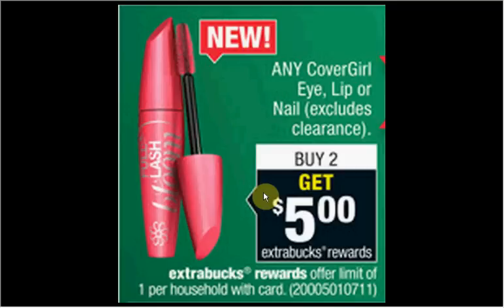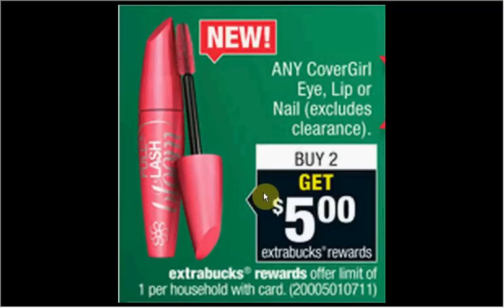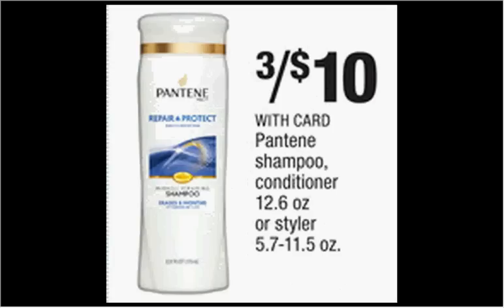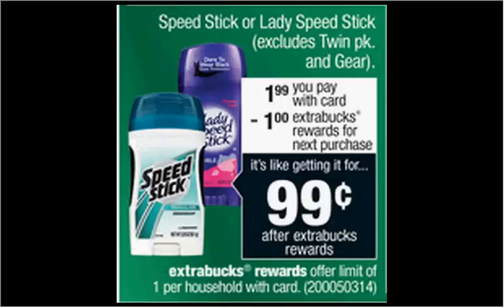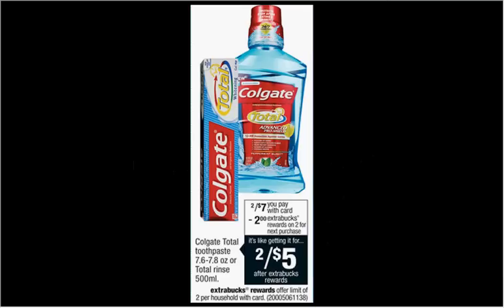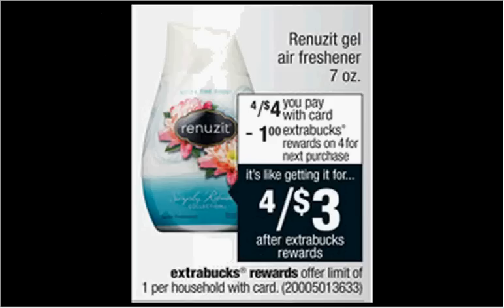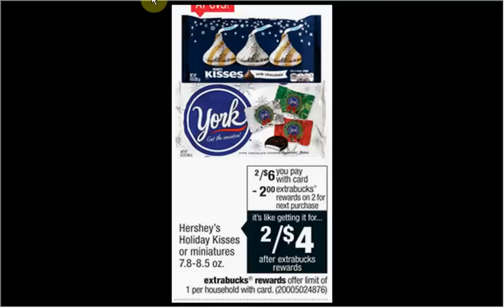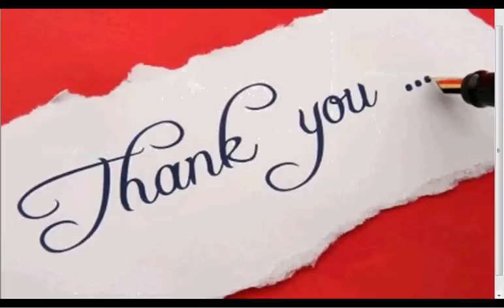CVS: sales & coupons 12-7-14